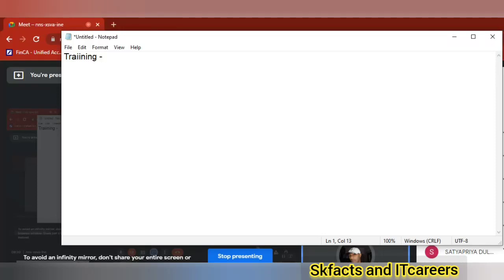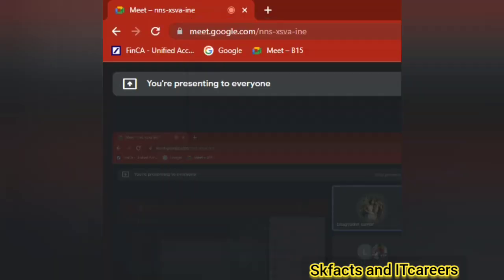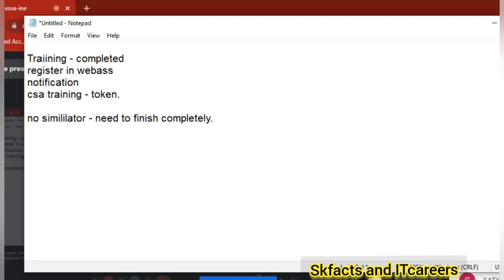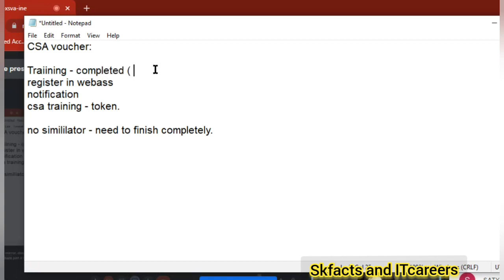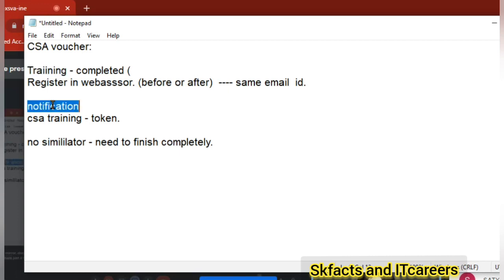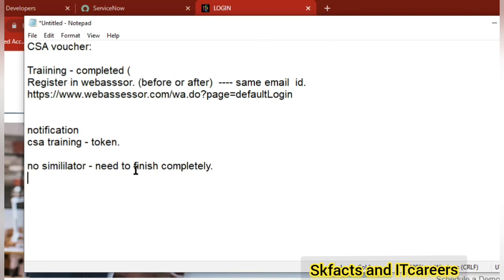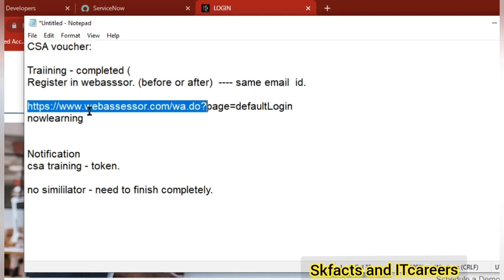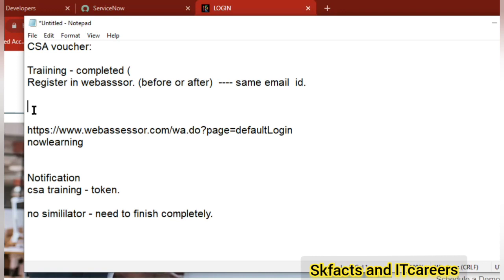Questions on CSA FREE certification Course and Voucher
Servicenow CSA administration certification is available for FREE now till AUGUST. everyone can avail the oppertunity.

servicenow developer,
servicenow integration,
servicenow training,
servicenow helpdesk,
servicenow adda,
servicenow bangalore,
servicenow branding,
servicenow cmdb,
servicenow catalog,
servicenow company,
servicenow change management,
servicenow csm,
servicenow client script,
servicenow community,
servicenow catalog item creation,
servicenow discovery,

servicenow edureka,
servicenow explained,
servicenow events,
servicenow employee center,
servicenow esignature,
servicenow grc,
servicenow gyan,
servicenow grc demo,
servicenow gliderecord,
servicenow glideajax,
servicenow github,
g_scratchpad servicenow,
atul g servicenow,
servicenow hrsd,
servicenow hyderabad,
servicenow hindi,
servicenow itsm,
servicenow in telugu,
servicenow interview,
servicenow javascript,
servicenow job opportunities,
servicenow jobs,
servicenow java,
servicenow job interview questions,
servicenow kida,
servicenow knowledge management,
servicenow knowledge,
servicenow learning,
servicenow ldap,
servicenow notifications,
servicenow now mobile app,
servicenow navigation,
servicenow now mobile app configuration,
servicenow orchestration,
servicenow overview,
servicenow portal,
servicenow ppm,
servicenow portal development training,
servicenow projects,
servicenow platform overview,
servicenow reports,
servicenow support,
servicenow scripting,